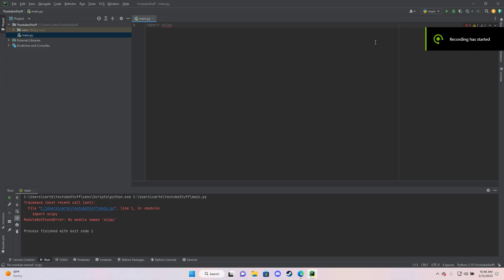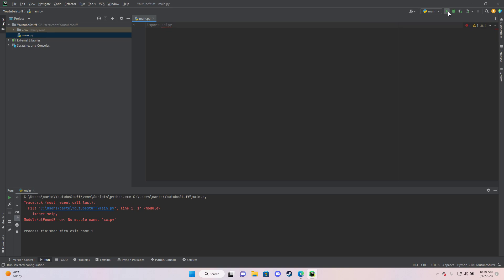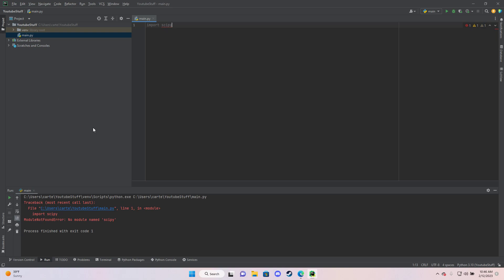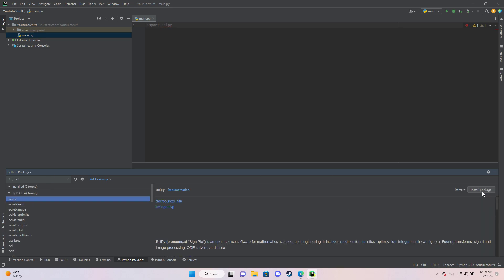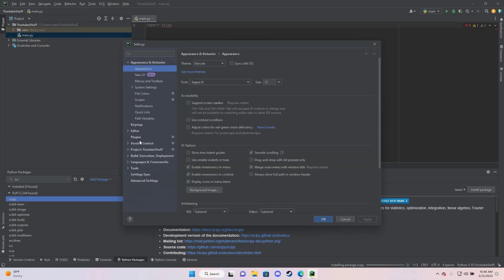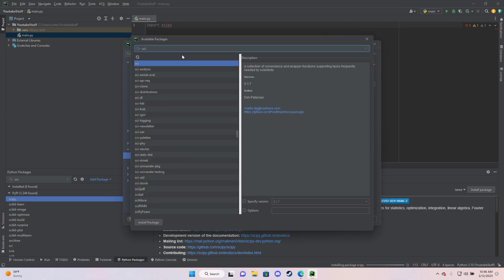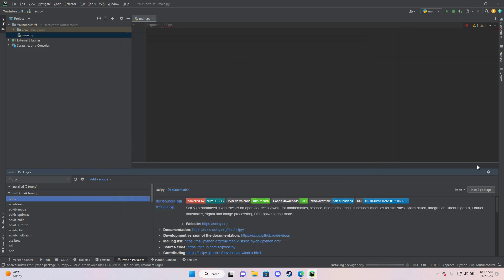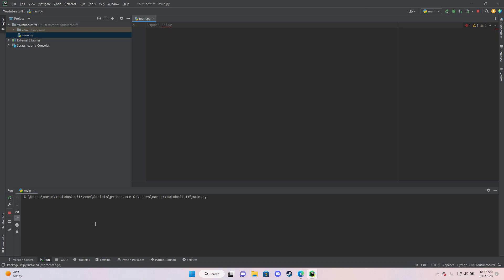How to install SciPy on PyCharm in one minute - Installing packages on PyCharm in 2023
Good morning! I created this video to help people having issues with installing or importing packages in PyCharm. Especially people who encounter the "MODULE NOT FOUND" error. This video is a tutorial explaining how to install one of these packages, SciPy. Hope this helped someone! Have a great day!